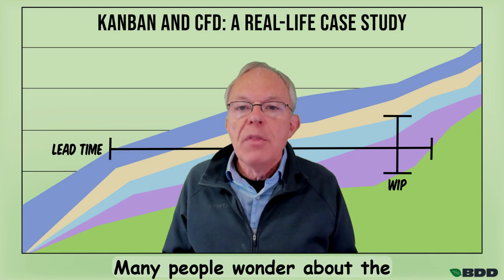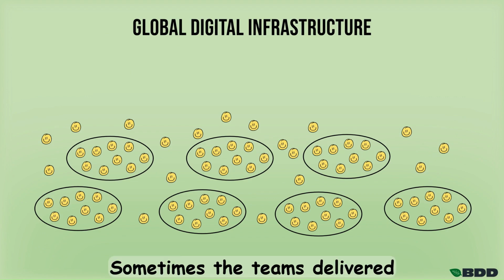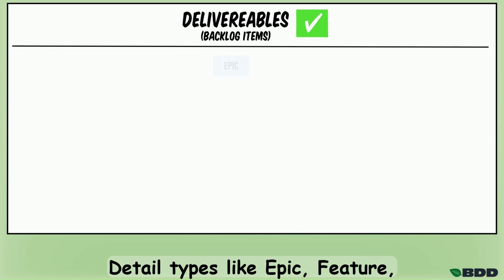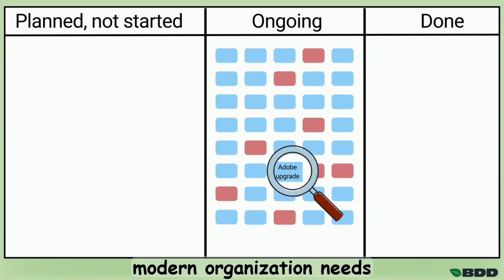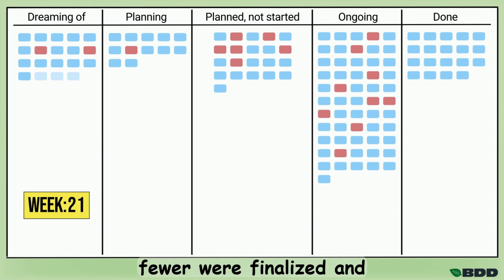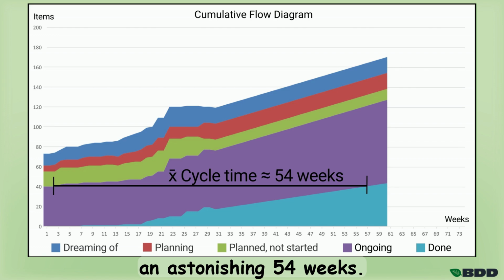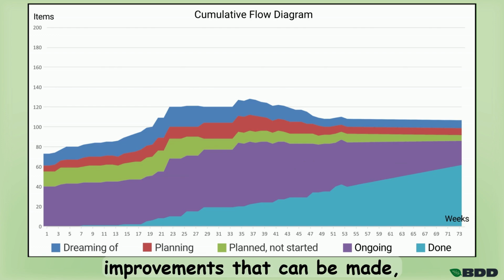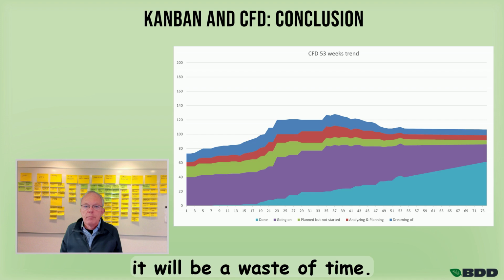Why you need a Kanban board!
Many people wonder about the purpose of Cumulative Flow Diagrams (CFDs). "Why add more administration when you can keep working as fast as possible?"
This video illustrates a true story from a major organization, where I had the opportunity to facilitate the setup of a Kanban board, carry out regular data recording, and generate a CFD.

Video Chapters:
0:00 Intro
1:00 Background and organization
02:02 Creating visibility
02:22 Backlog items
03:22 Setting up the Kanban
04:25 Regular updates
05:16 Generating a CFD
07:26 Conclusion